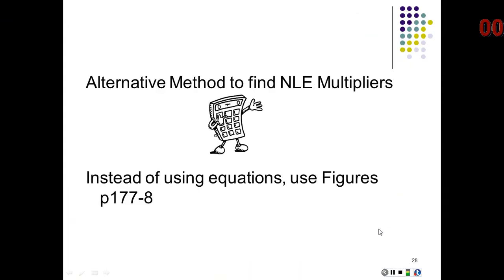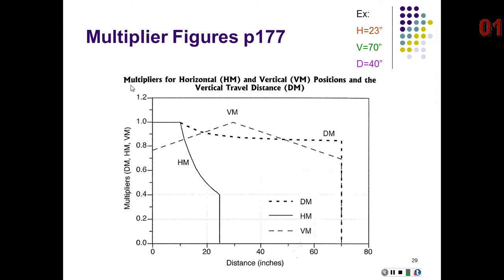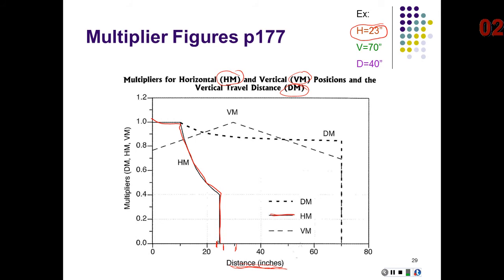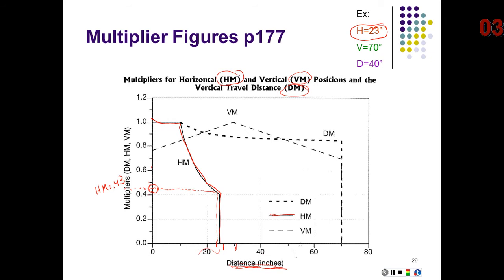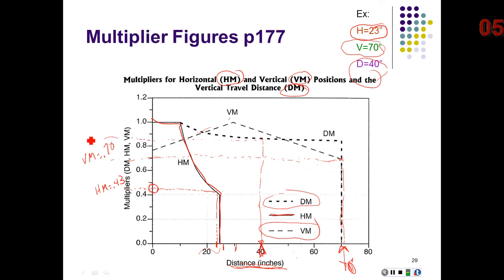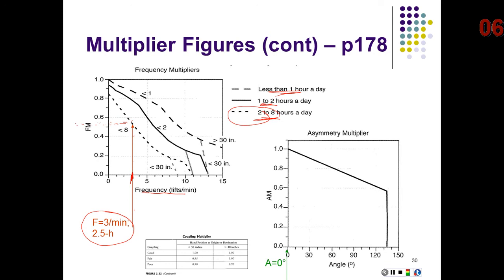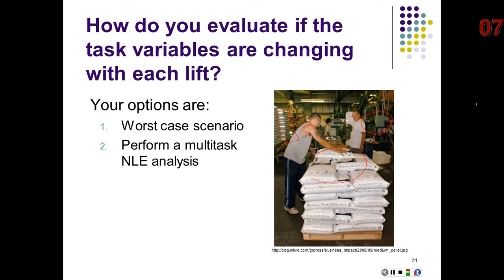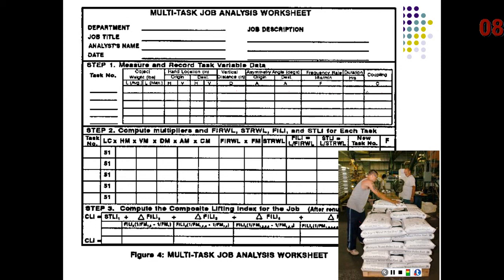OSH 656 Week 6 Part 3